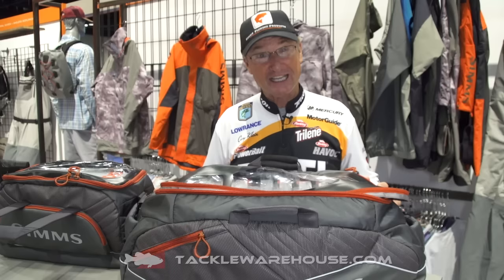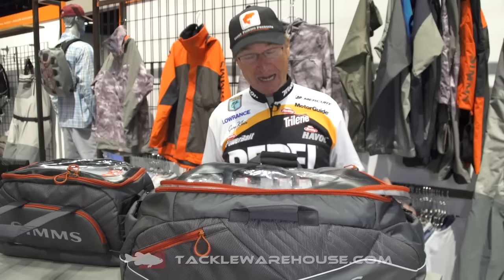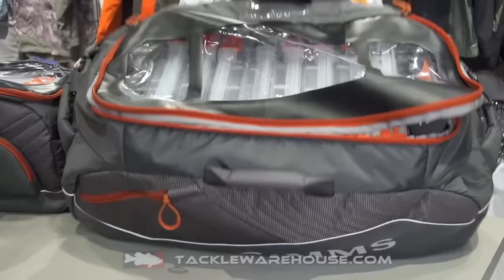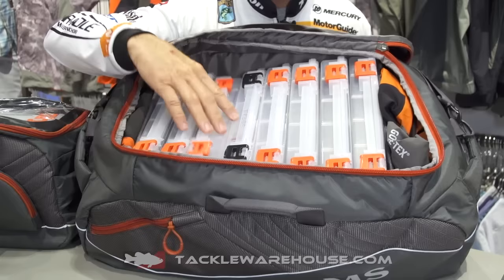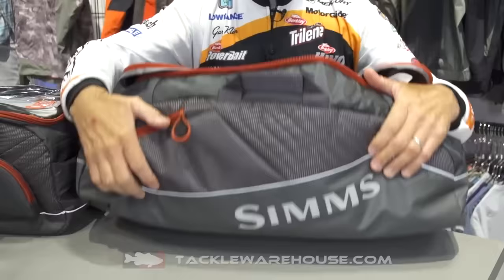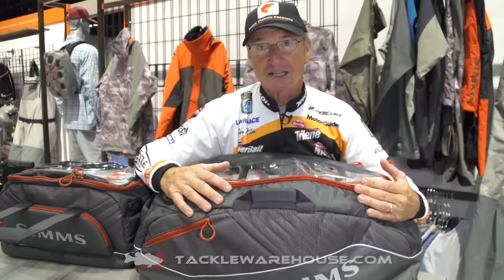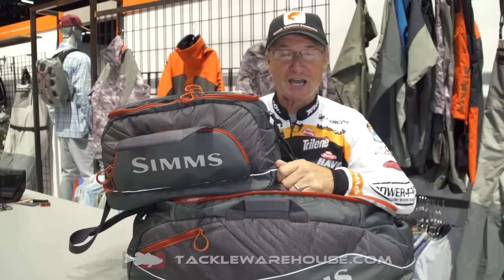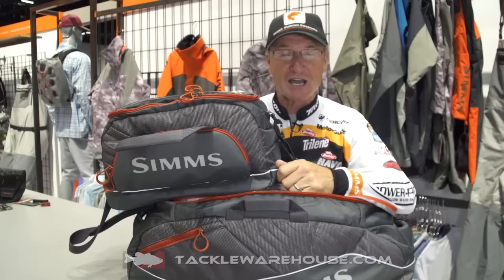Simms Challenger Tackle Bag with Elite Series Pro Gary Klein | ICAST 2016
Tackle Warehouse discusses the new Simms Challenger Tackle Bag with Elite Series Pro Gary Klein at the 2016 ICAST Show in Orlando.